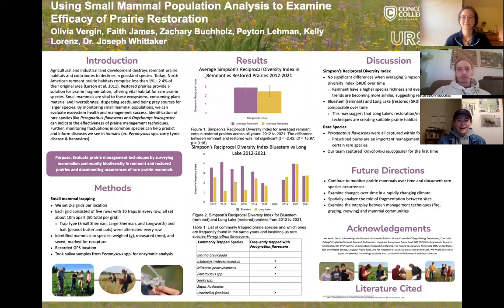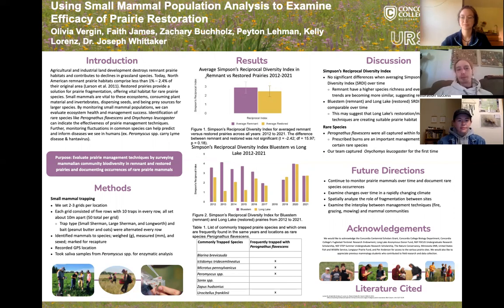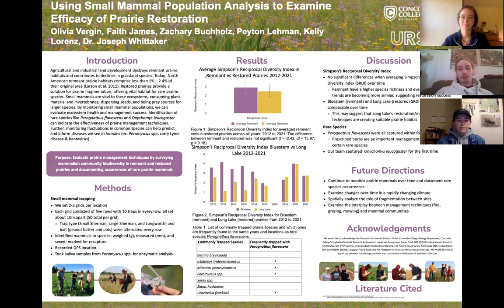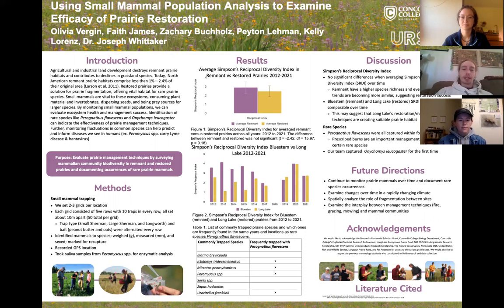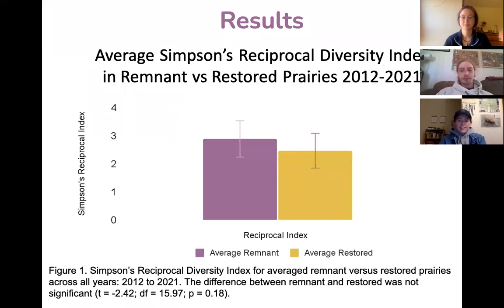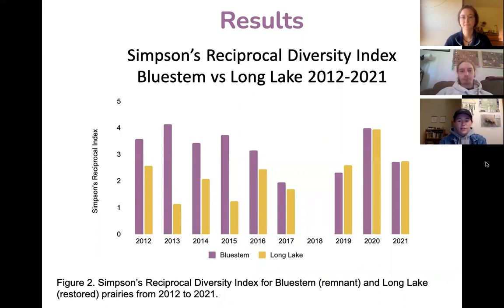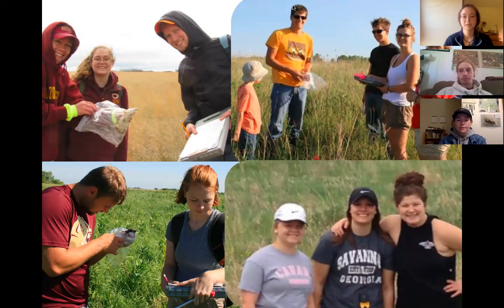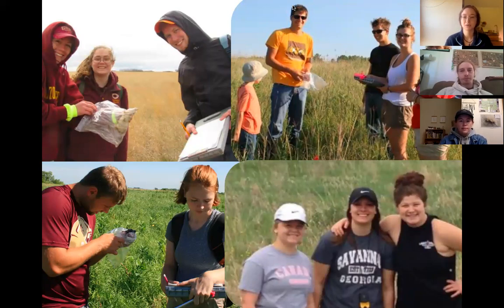VERGIN JAMES BUCHHOLZ Poster Video